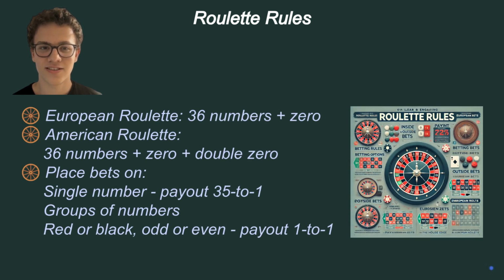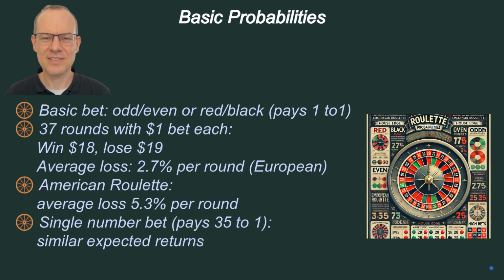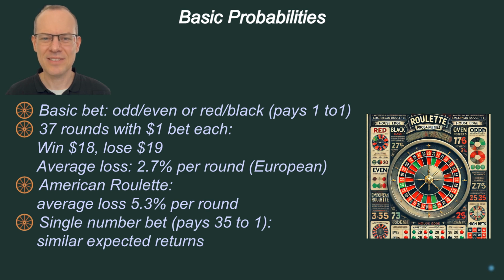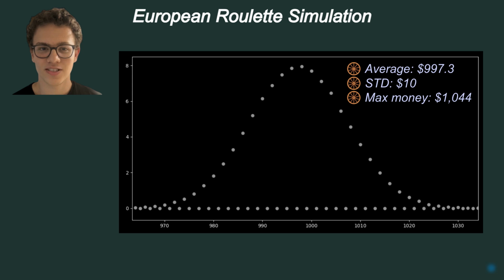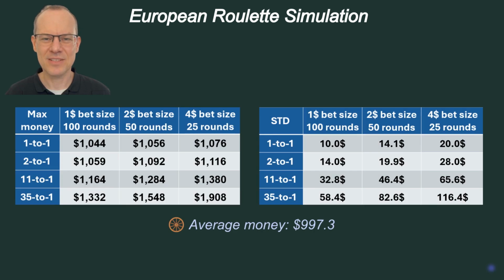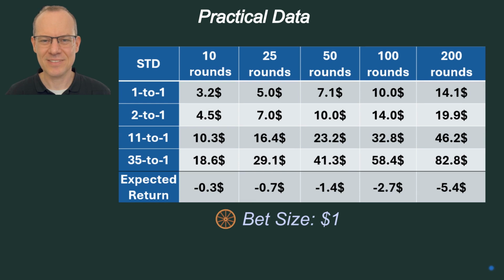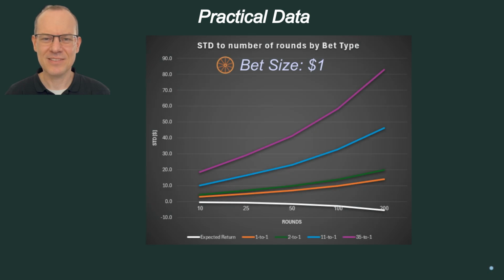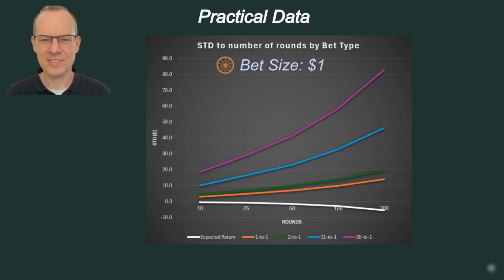Roulette Casino Game - Part I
The statistics of the iconic casino game Roulette - part I